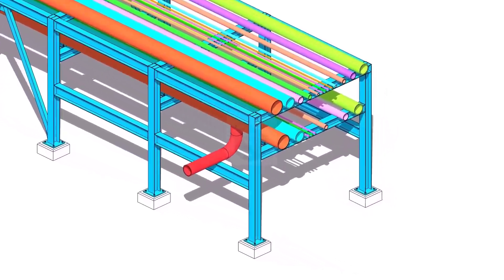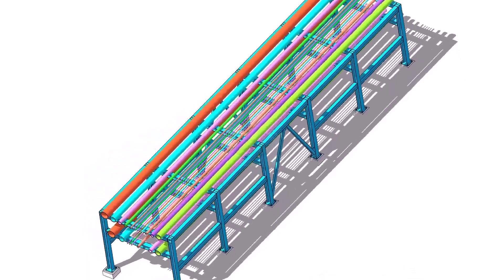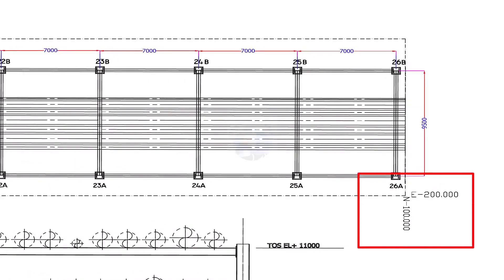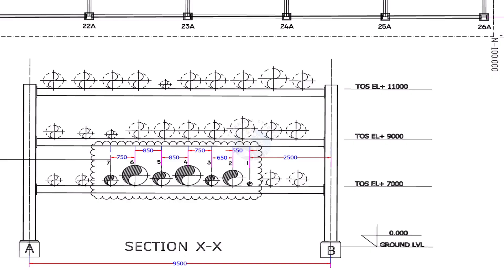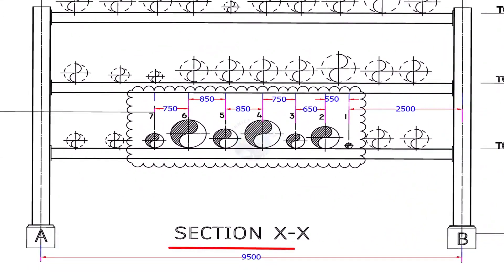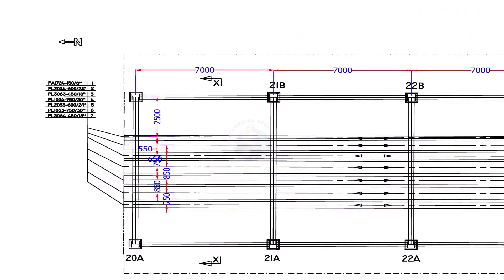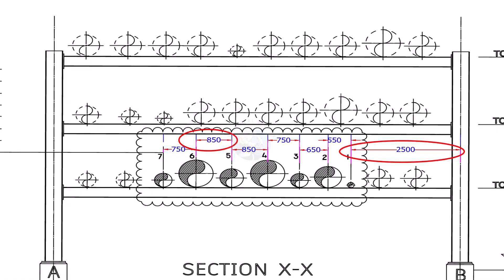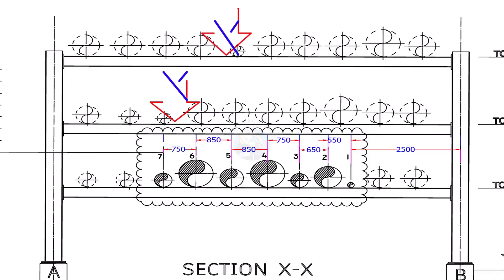How to erect, install Pipes on a piperack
How to erect and install pipes on a pipe rack. The process of erecting and installing pipes on a pipe rack. What are the steps to erect and install pipes on a pipe rack? What is the process of erecting and installing pipes on a pipe rack? The process of constructing and putting pipes on a pipe rack. The procedure for installing pipes on a pipe rack.